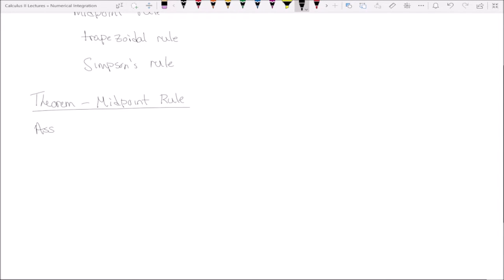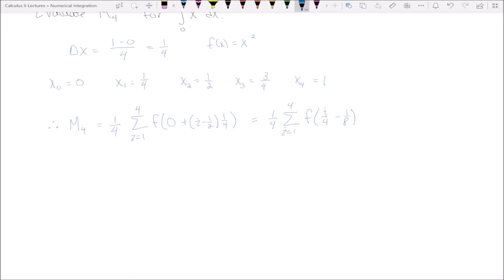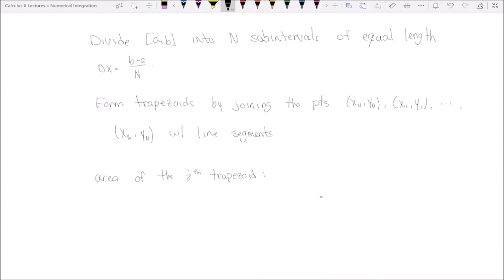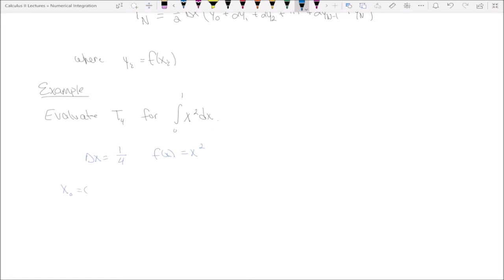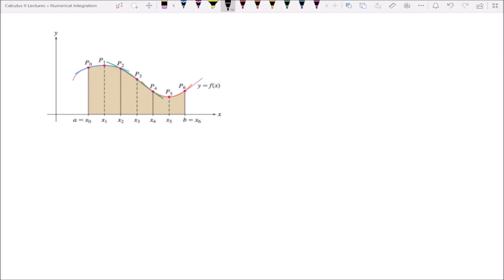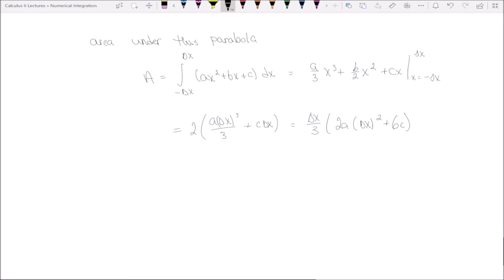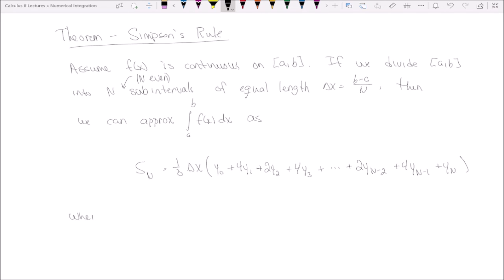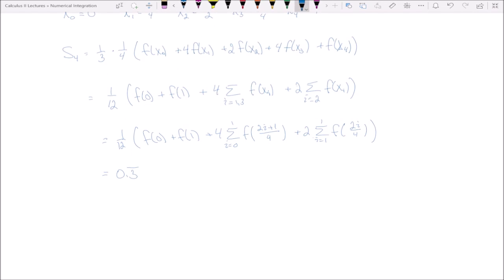Calculus II Lesson 1.6 - Numerical Integration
00:00 | Overview
01:36 | Midpoint rule
04:29 | Example 1
09:53 | Trapezoidal rule
17:42 | Example 2
22:44 | Simpson's rule
33:59 | Example 3